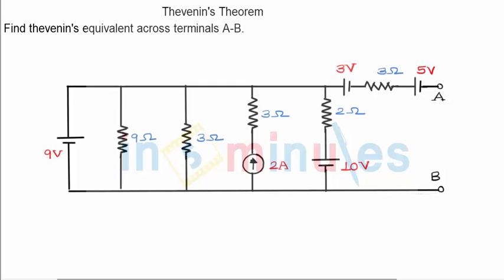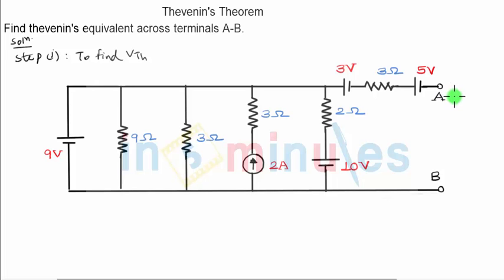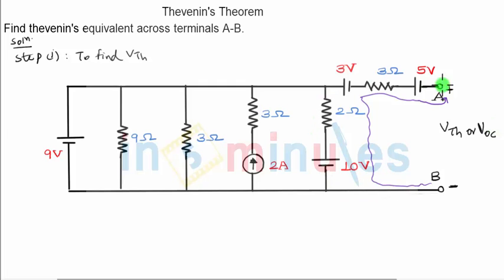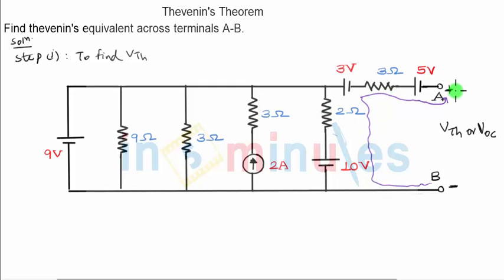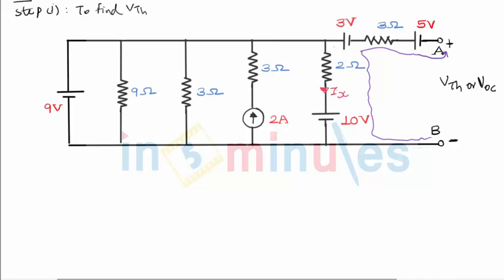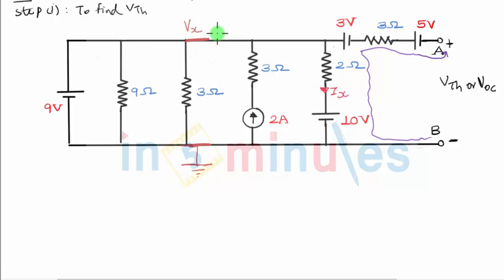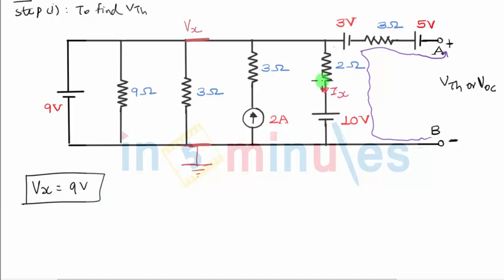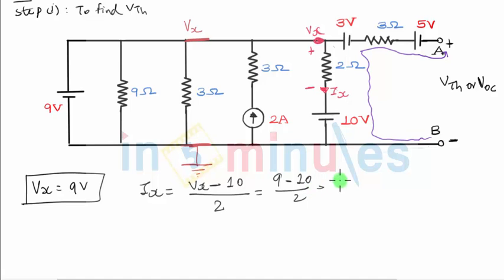MGen | 1 | Thevenin's Theorem N2 (Part 1)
This video explains about Thevenin's Theorem N2_(Part_1)